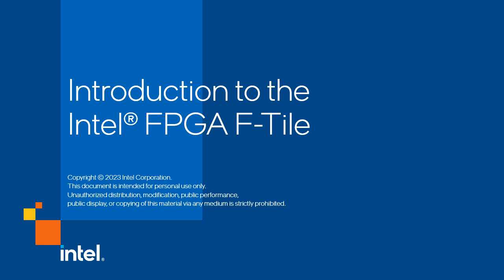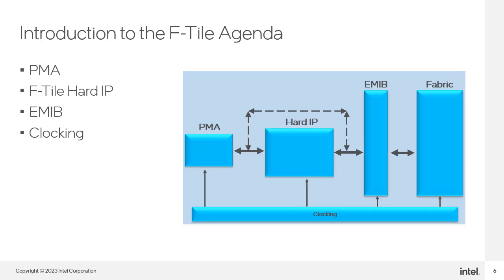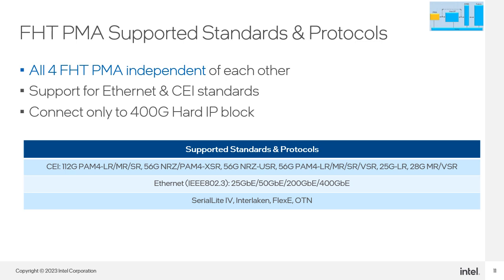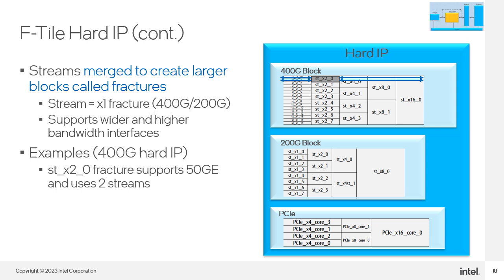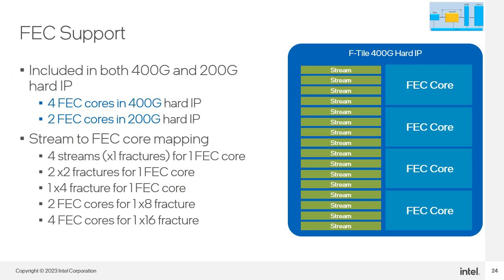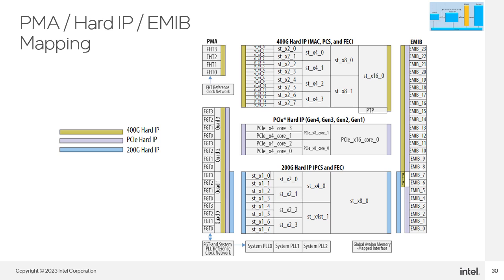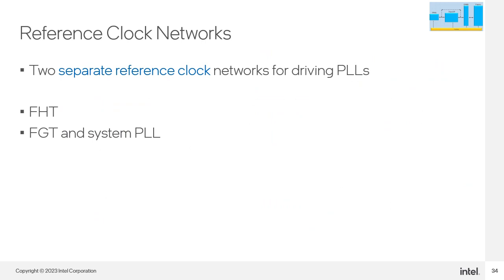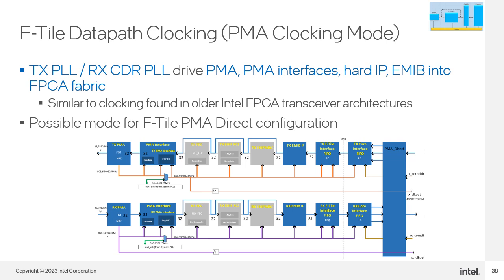Introduction to the Intel® FPGA F-Tile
Understanding the hardware is critical when implementing a design in an FPGA, and hardened resources like transceivers and memory controllers make this even more critical with their seemingly endless list of options and features.  This is no different for the Intel® FPGA F-Tile.  The Introduction to the Intel® FPGA F-Tile course introduces the F-tile architecture and features as the first step in understanding how to create a successful Intel Agilex® 7 FPGA I-Series and M-Series designs.